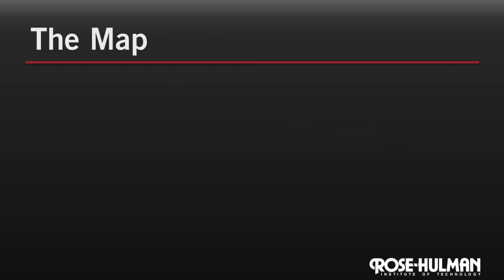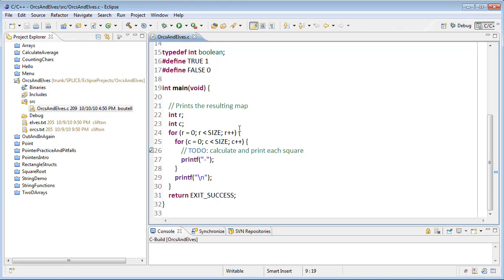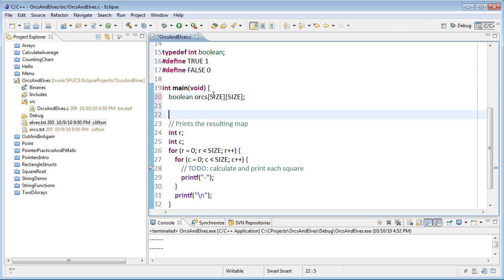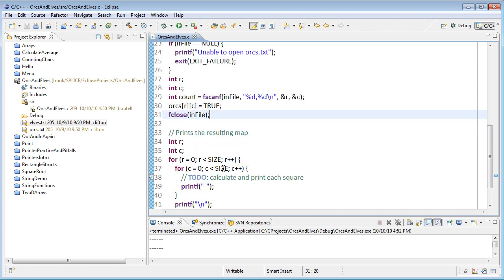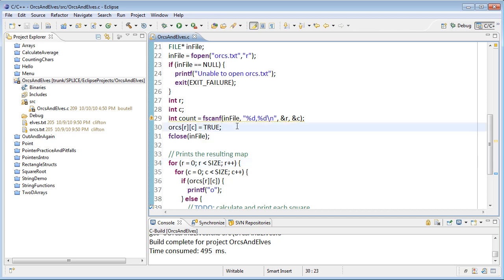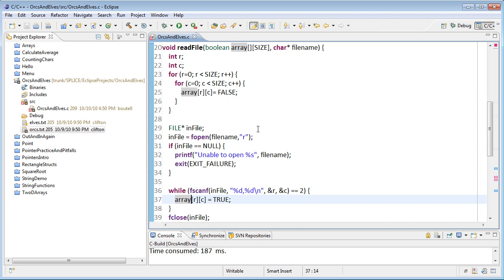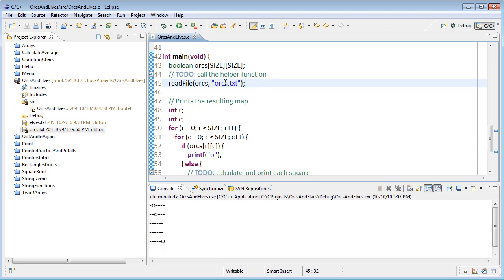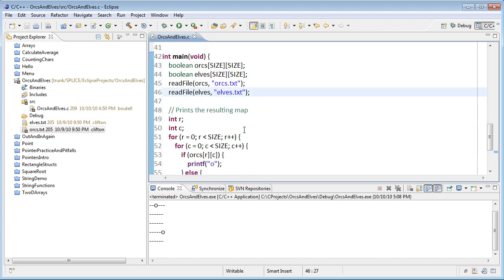Orcs and Elves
A fun demo of reading and writing maps and simulating a battle between orcs and elves. Uses 2D arrays and files.